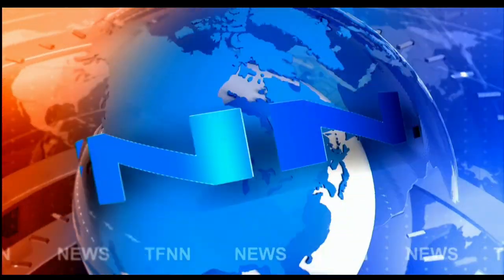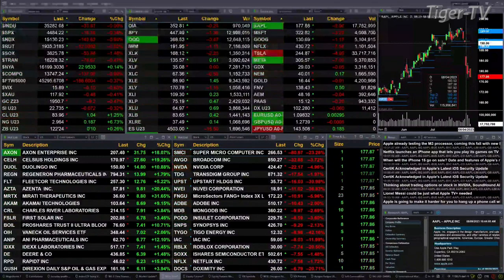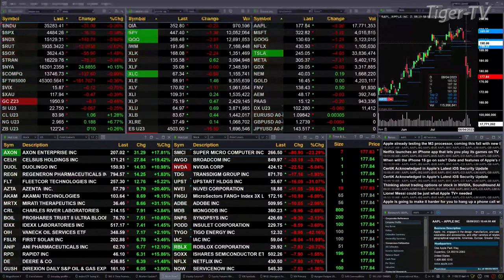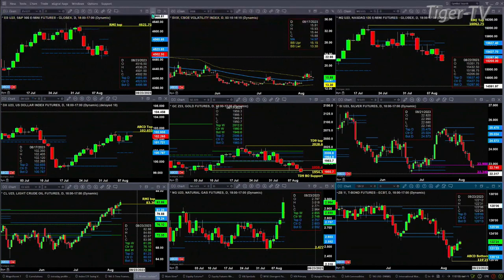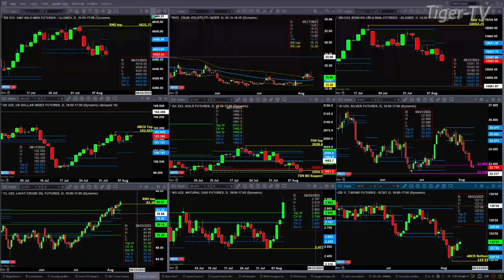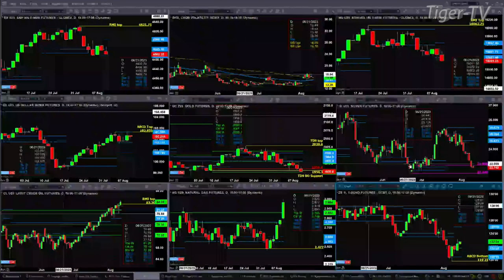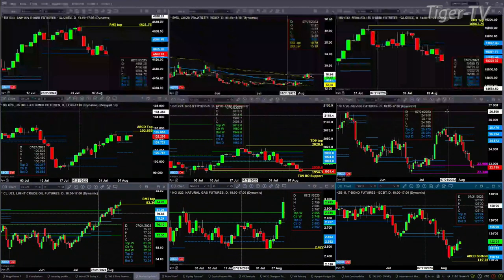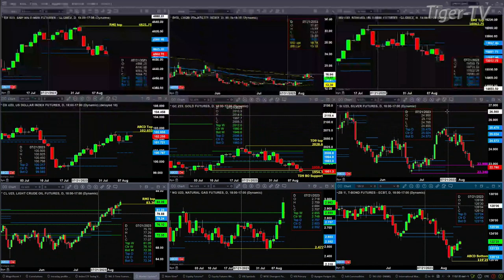August 9th 11AM ET Market Update on TFNN - 2023